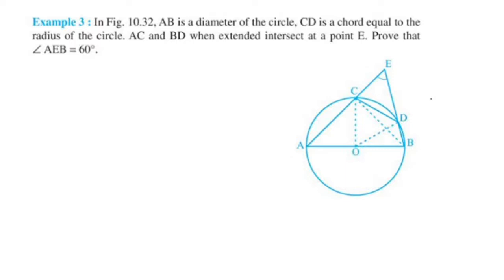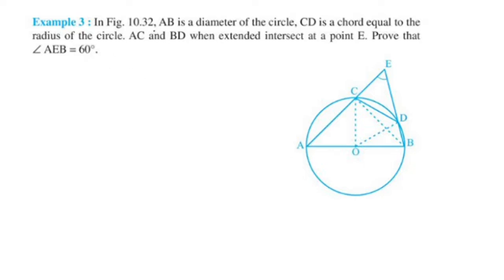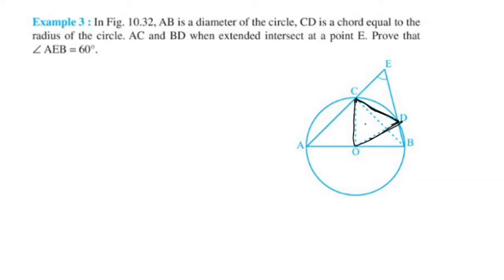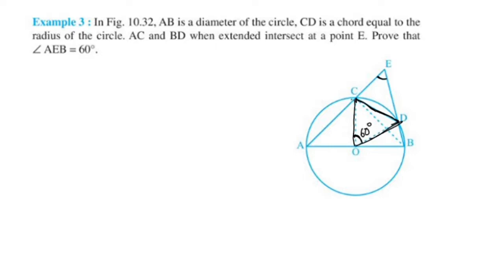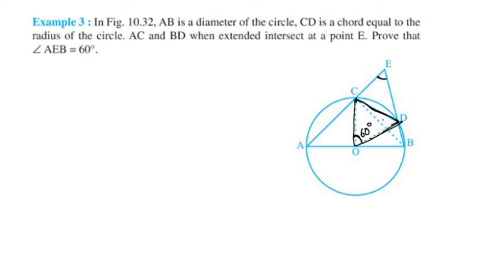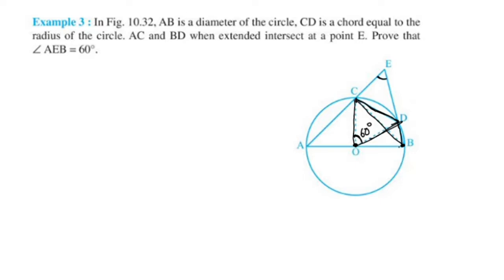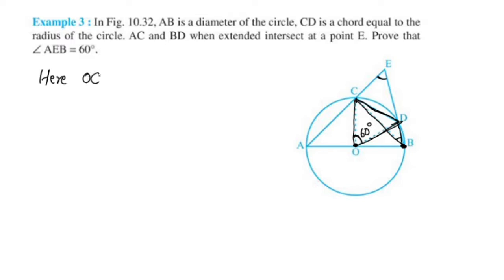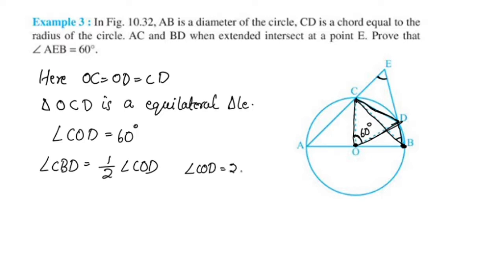Example 3 CBSE Class 9 Maths Chapter 10 Circles In Malayalam/CBSE Classes By Grace Jose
Topics
1) cbse maths class 9
2) cbse maths class 9 chapter 10
3)cbse classes by grace jose
4) ncert maths solutions
5) circles class 9 maths
6) class9 chapter 10 maths
7)  class 9 maths  chapter 10
8) class 9 circles example 3 in malayalam